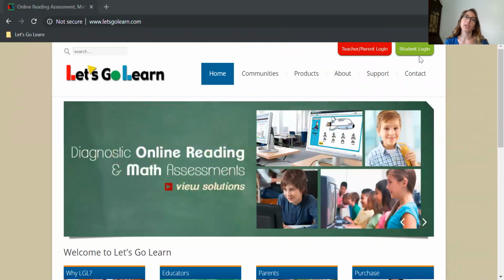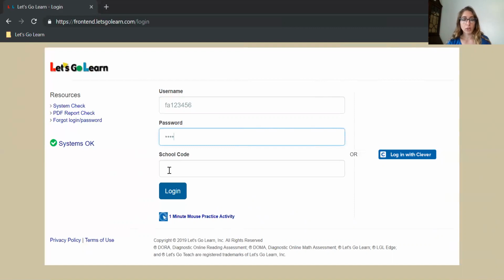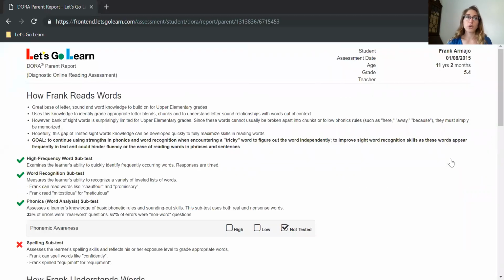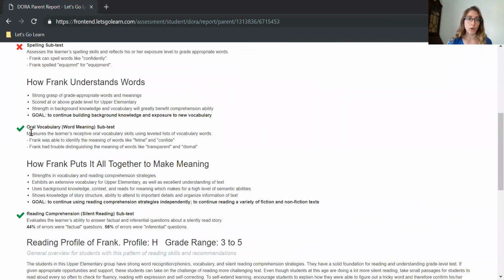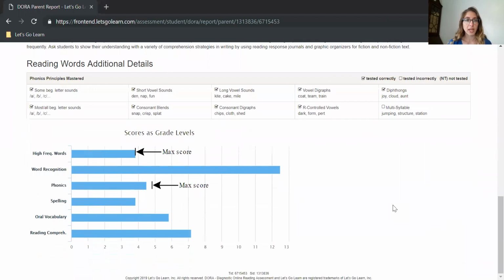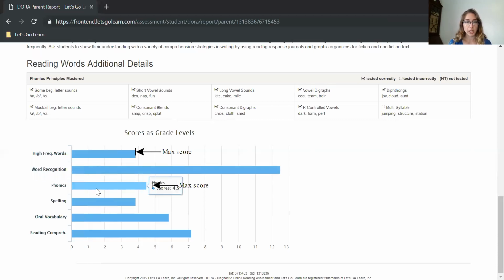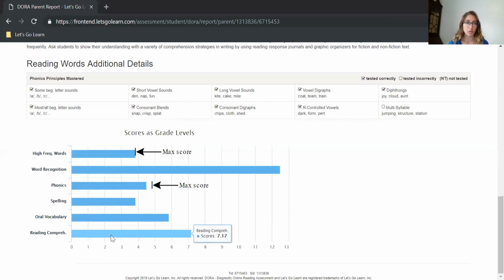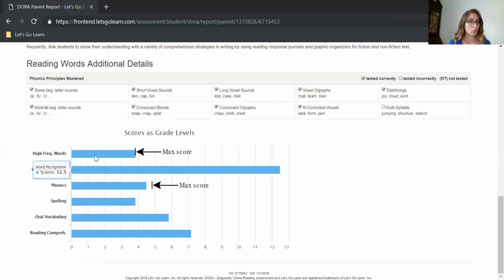DORA Report on the Let's Go Learn Parent Portal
This video is meant for parents to watch whose children are using the Let's Go Learn assessment system.  The parent portal is only allowed if the school district has chosen to turn it on.